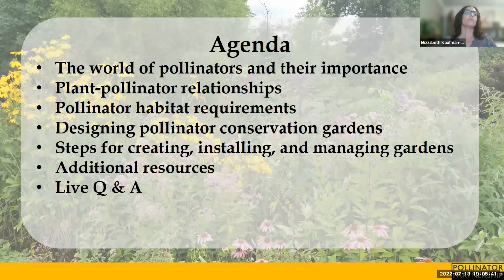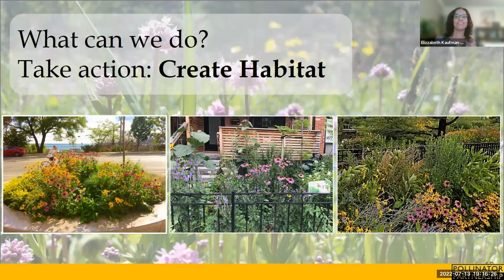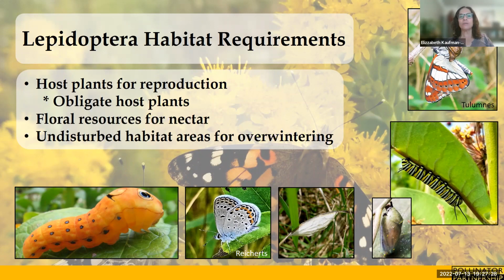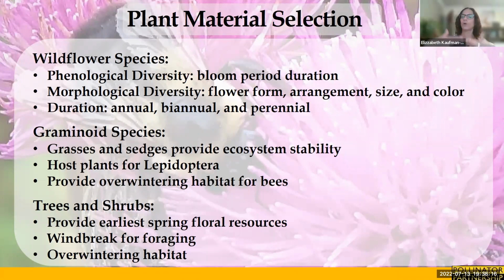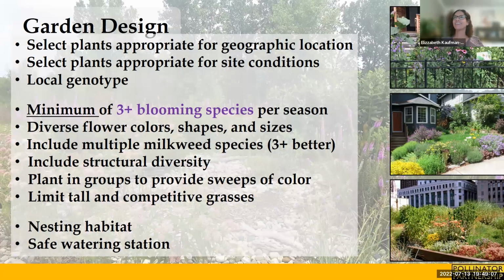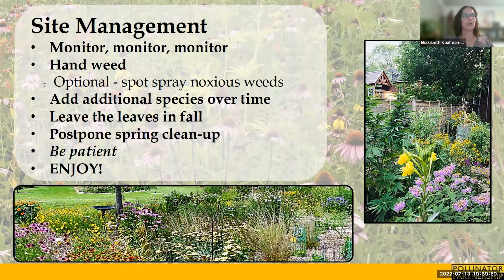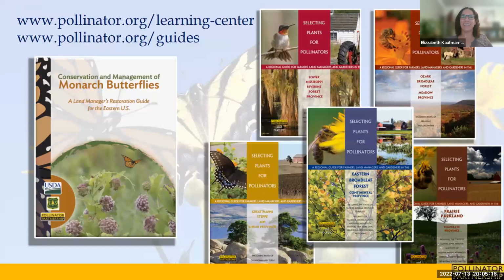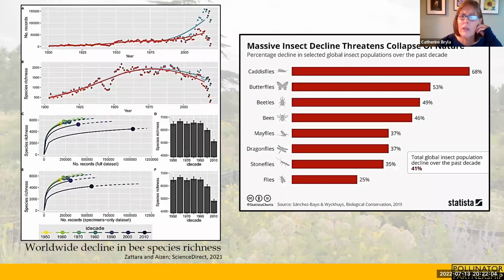Sag Moraine presents Elizzabeth Kaufman of Pollinator Partnership--"How to Bee a Pollinator Steward"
This workshop aims to inspire conservation practices at home through increasing awareness of our local native pollinators, their importance to our everyday lives, and their interdependent relationships with native plants and habitat features. The presentation includes best management practices (BMPs) for creating and managing habitat gardens at home to support conservation stewardship practices. This includes actions for site preparation, plant material selection, and long-term management.

The workshop also includes a Q & A session to address specific questions and provide assistance with individual efforts.

Elizzabeth Kaufman’s passionate interests in native pollinator conservation and habitat restoration led her to join Pollinator Partnership in 2018, as Senior Plant Ecologist. Prior to working with P2, Elizzabeth worked throughout the Midwest, Intermountain West, and Southwest with the Chicago Botanic Garden’s Plant Science Center, the Bureau of Land Management, and the National Park Service. Her work at P2 encompasses a wide range of native pollinator habitat implementation, restoration, and enhancement projects in natural landscapes and in novel environments including solar farms. In addition, she manages projects focused on native plant materials amplification, for restoration partner projects. Elizzabeth earned her MSc in Plant Biology and Conservation from Northwestern University and Chicago Botanic Garden.

Links:
Sag Moraine Native Plant Community: